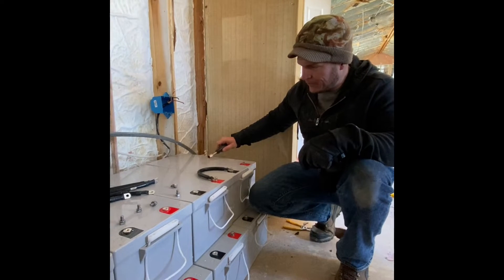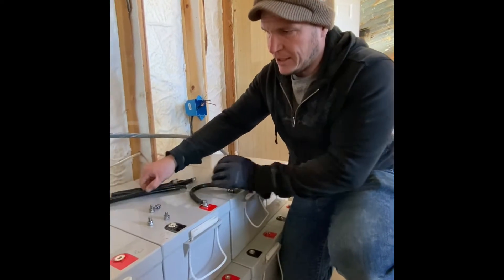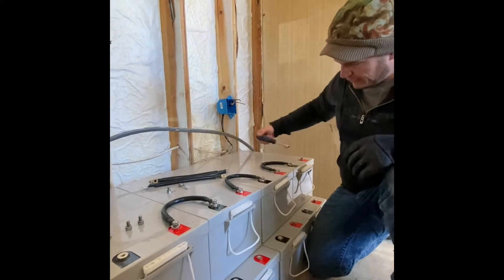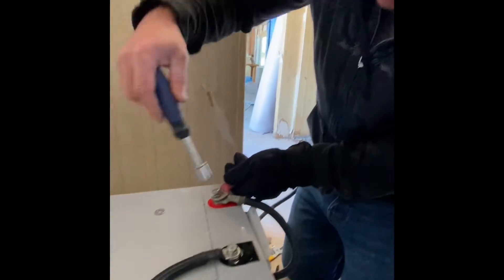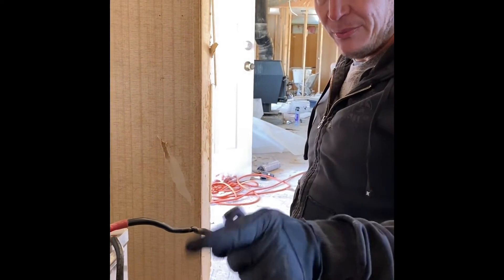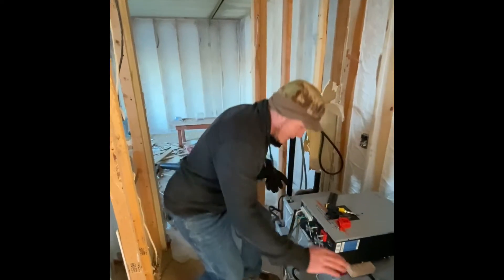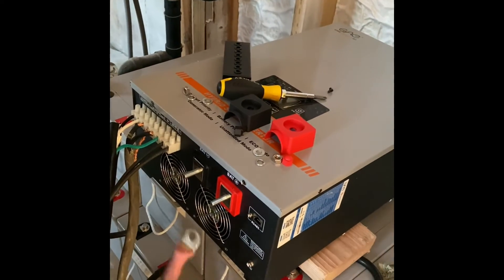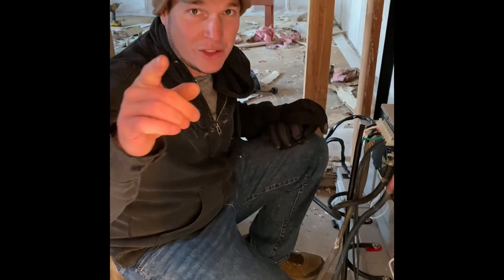12v to 48v how to turn your 12 volt batteries into a 48 volt system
48v offgrid Inverter

Solar Cabling

Solar Breaker

Battery Cabling

Breaker panel

Discover the secret to a 48v DIY Battery Setup that experts don't want you to know! Dive into our easy-to-follow guide and unveil a world of DIY prowess that's been kept under wraps. Whether you're a beginner or a seasoned DIY enthusiast, this video is your gateway to mastering the art of converting a 12-volt battery bank into a robust 48-volt system, perfect for powering those high-demand inverters.

With step-by-step instructions, we'll walk you through the process of linking your batteries in series, ensuring a seamless and efficient setup. Learn quick tips to avoid common pitfalls, like ensuring tight cable connections to prevent inverter errors, and the hack to safely manage sparks when connecting your system. This video is more than just a tutorial; it's a revelation in easy installation and a testament to the power of DIY.

From the importance of waterproofing your connections to the craft of a neat and safe battery bank configuration, we cover it all. Our guide is designed to empower you with the knowledge to undertake home improvement projects with confidence, using simple construction hacks and readily available materials.

Don't let the jargon scare you; our approachable tone and clear language make even the most complex concepts accessible. Whether it’s learning how to integrate solar input or connecting your setup to a breaker panel, we’ve got you covered.

By following our guidance, you're not just saving time and money; you're also unlocking the potential to upgrade your home’s power system on your own terms. So, why wait? Dive into the world of DIY battery setup and transform the way you power your home.

CHAPTERS:
0:00 - Offgrid Battery Setup Introduction
0:17 - Series Battery Connection Tutorial
1:38 - Battery Bank Assembly Guide
3:39 - Inverter Connection and Testing Procedures